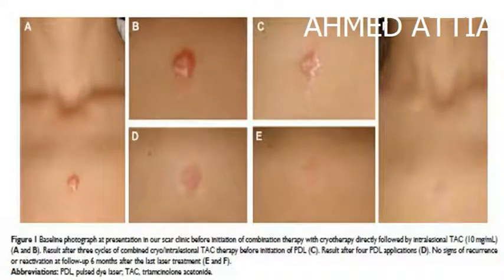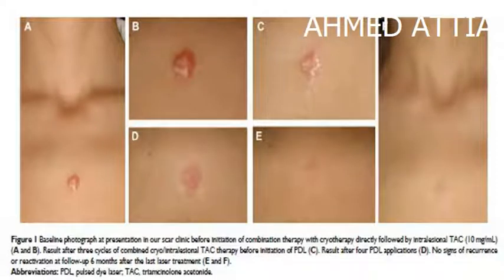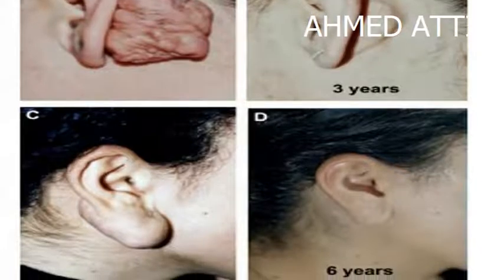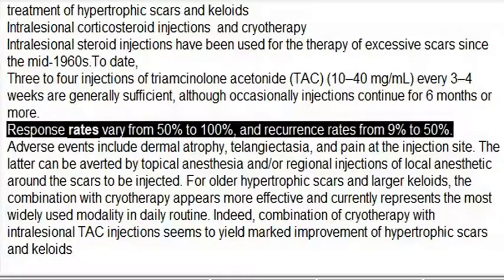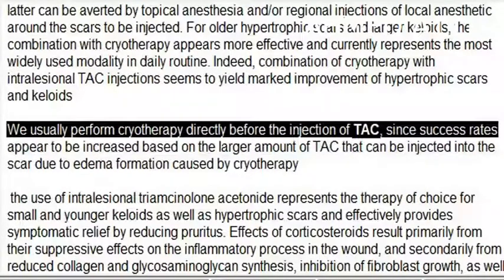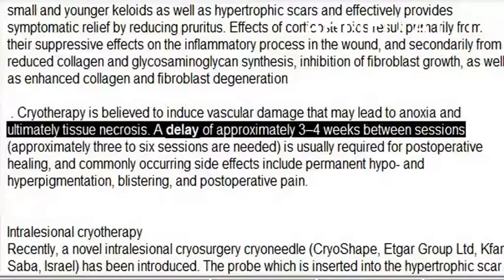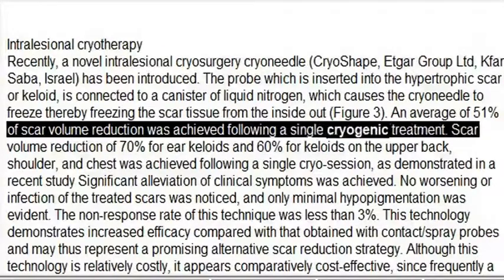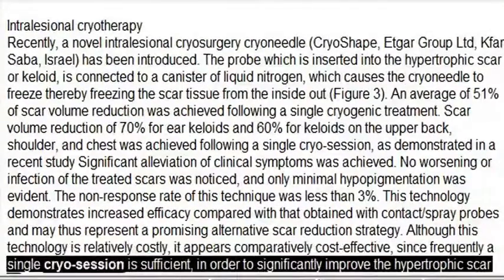keloid intralesional TAC CYROTHERAPY watermark